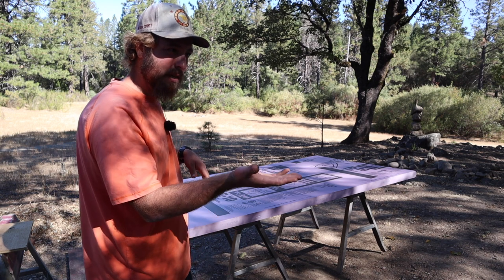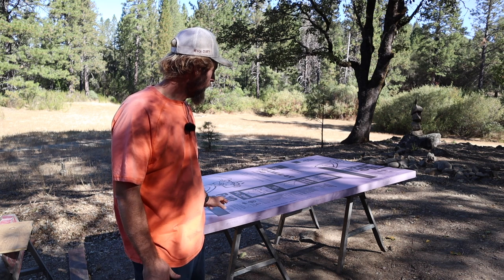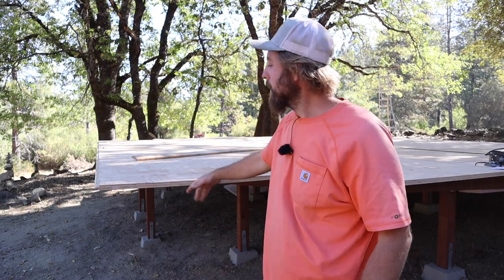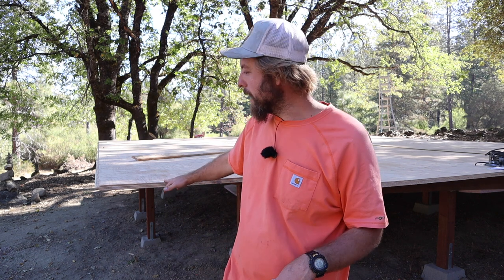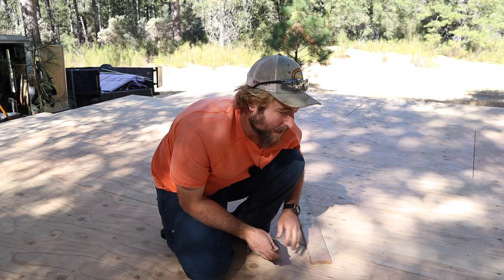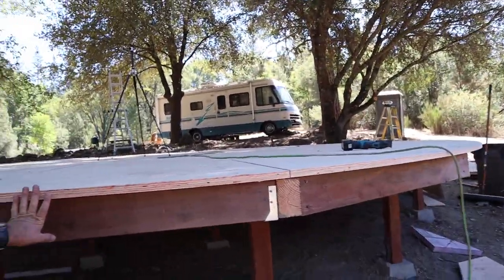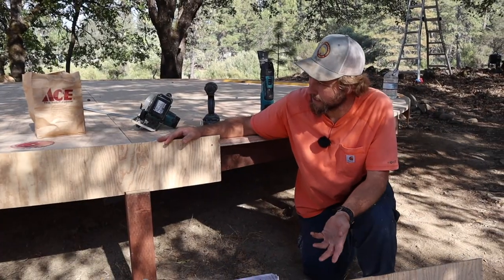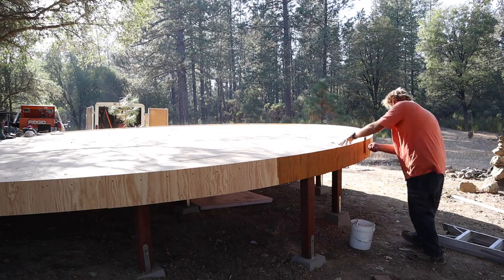Cutting a CIRCLE | YURT Platform BUILD | part 3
Going off grid and the Homestead to build a 24 foot round Yurt platform. Reviewing the steps that got us to this point, and installing the insulation and setting the subfloor for a yurt platform.

SOCAL MEDIA
JoeSimple.com